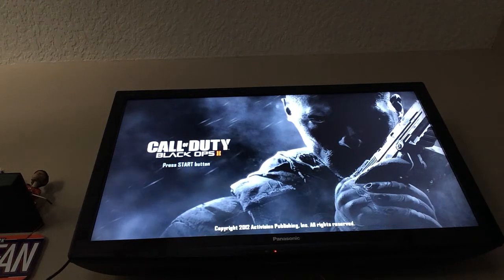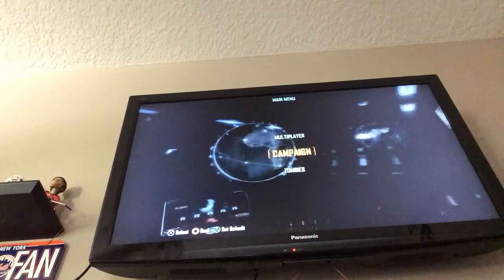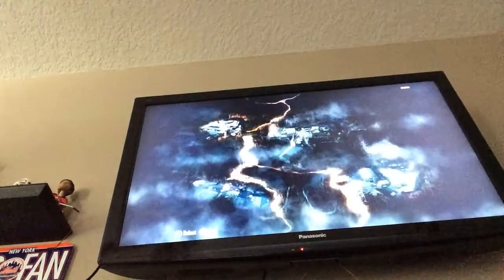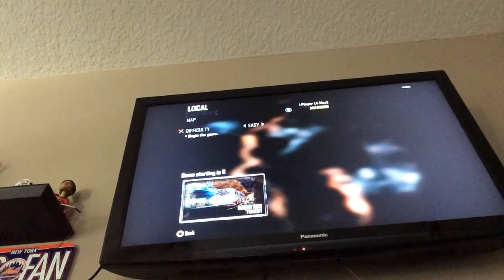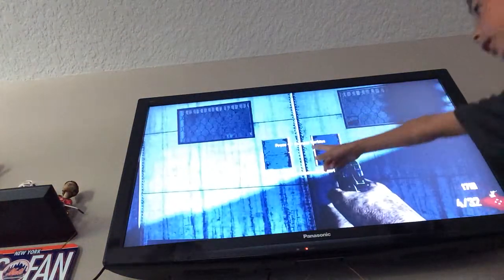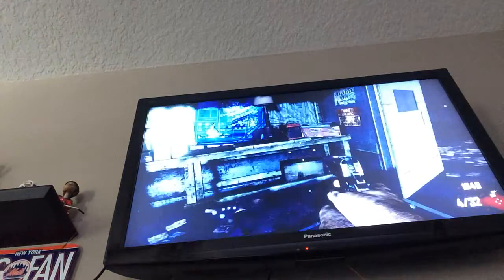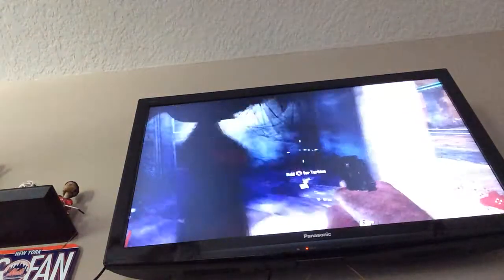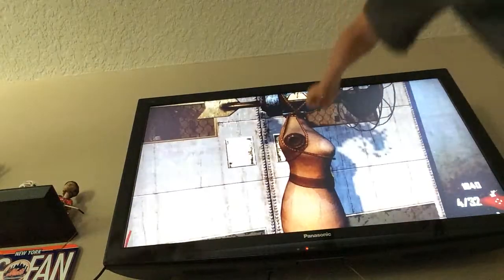How To Make The Electrical Turbine In CoD: Black Ops 2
Don't wast $750 to open doors when you can open them for free! Watch this vid to find out how to actually do this!